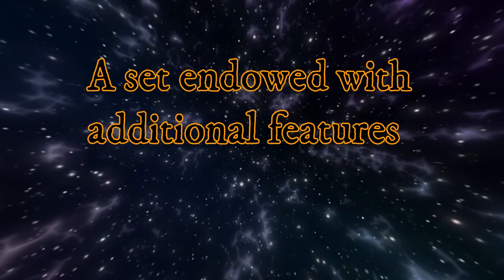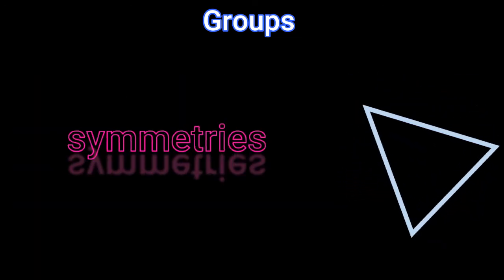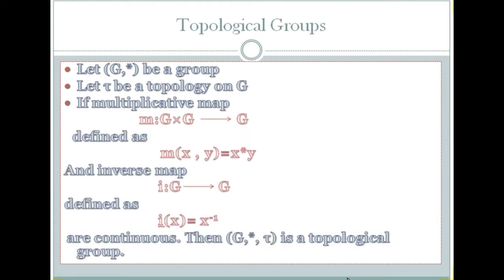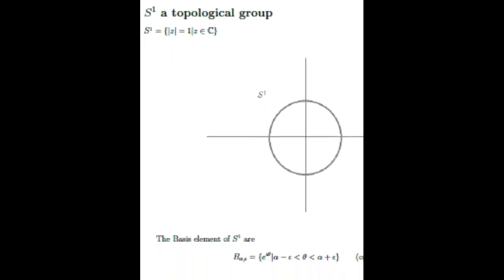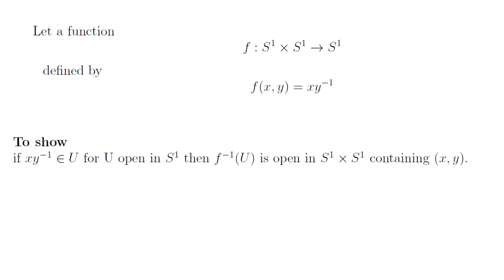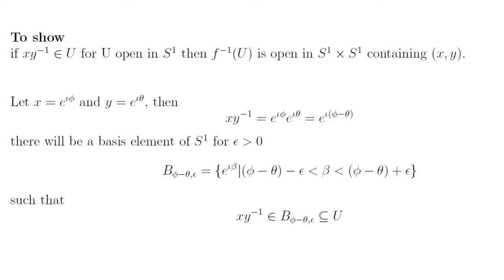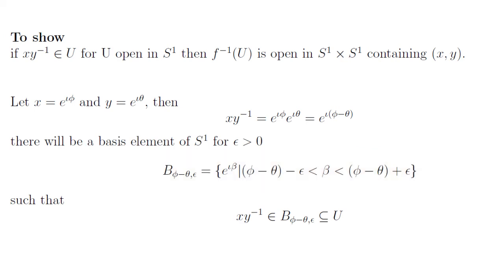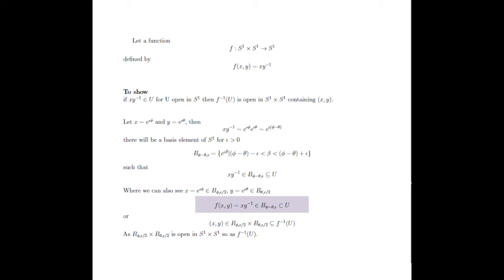Intro to Topological groups and proof of S1 a topological group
Short introduction of topological groups and an example showing S1 a topological group.